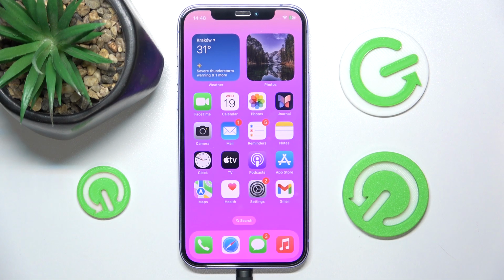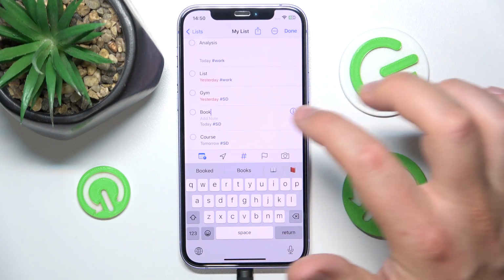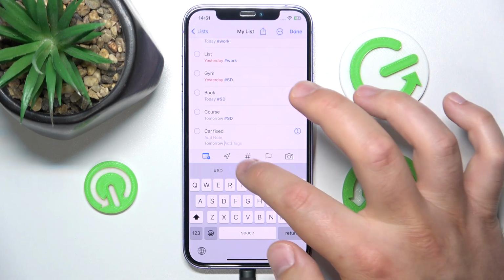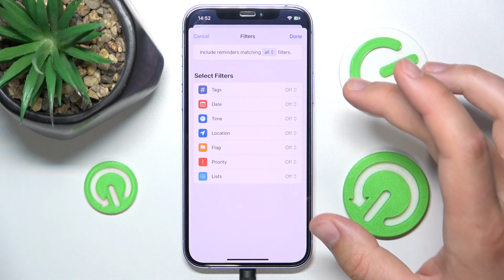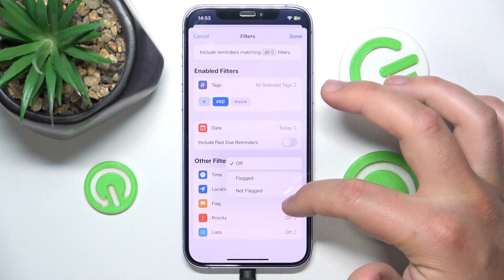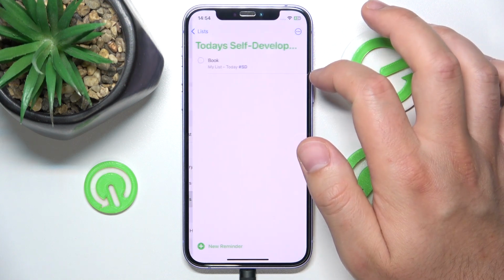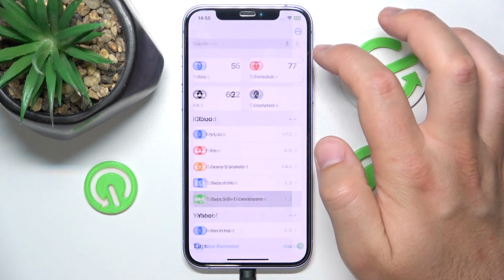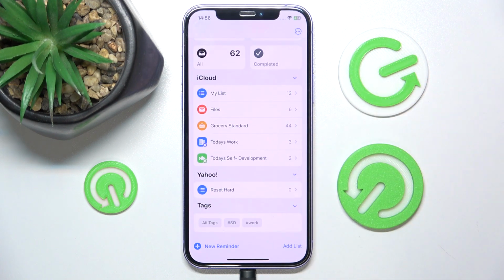How to Create and Use Smart Lists in Reminders on iPhone | A Productivity Hack Guide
Find out more:
Unlock the power of Smart Lists in the Reminders app on your iPhone with this comprehensive tutorial. Smart Lists help you stay organized and efficient by automatically grouping and sorting your tasks based on specific criteria. This guide provides step-by-step instructions on creating Smart Lists, customizing criteria such as due dates or priorities, and maximizing their utility to enhance productivity. Learn how to streamline your task management and make the most of Smart Lists on your iPhone.

How do I create a Smart List in the Reminders app on my iPhone?
What criteria can I customize when setting up a Smart List?
Can I edit or modify existing Smart Lists on my iPhone?
How do Smart Lists help improve productivity in the Reminders app?
Are there any tips for effectively using Smart Lists to stay organized on iPhone?